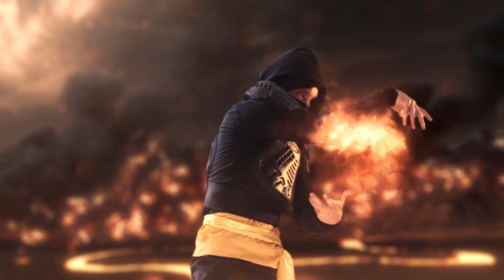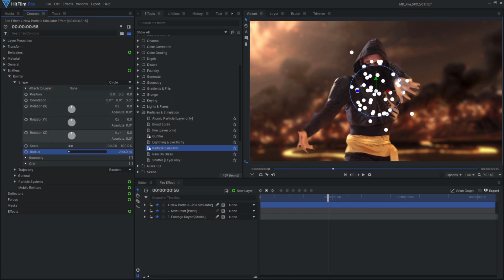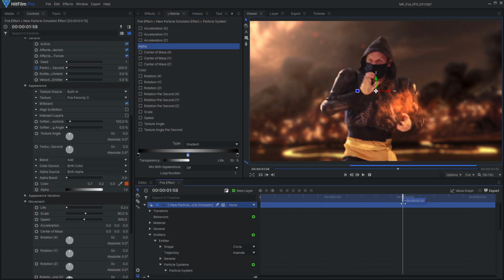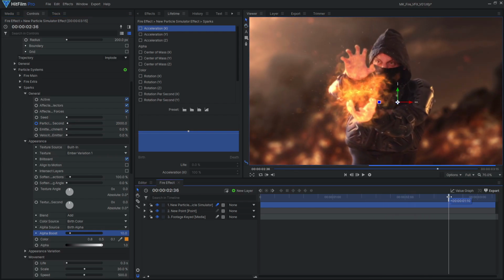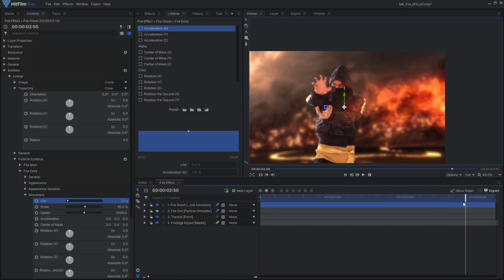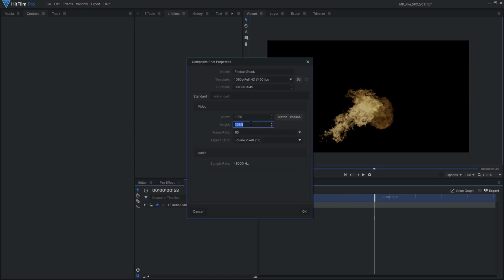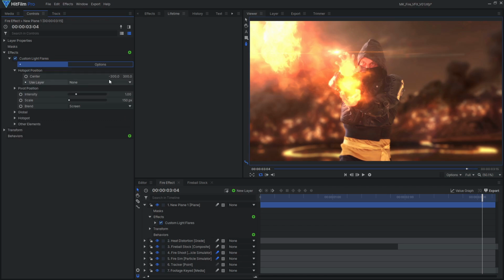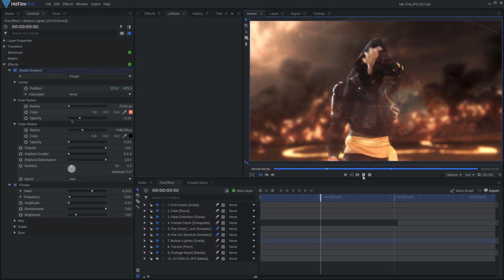Mortal Kombat Scorpion FIREBALL VFX | HitFilm tutorial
Learn how to harness Scorpion’s element-bending powers as seen in the new Mortal Kombat film! Zach shows you how to create cinematic fire VFX using HitFilm’s Particle Simulator, plus gives a handy tip on where to find some free fireball stock footage.

00:00 Intro
00:46 Pre-Production
01:15 Particle Sim Setup
04:10 Particle Sim Details
07:18 Extra Effects
10:36 Final Composite